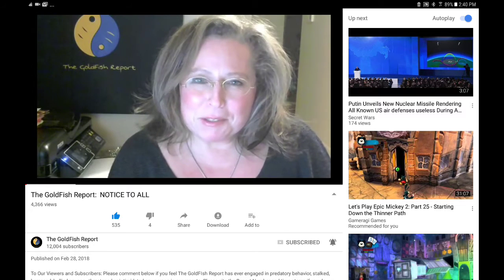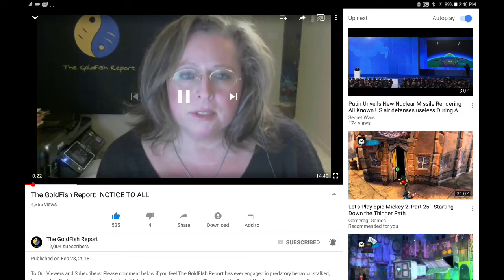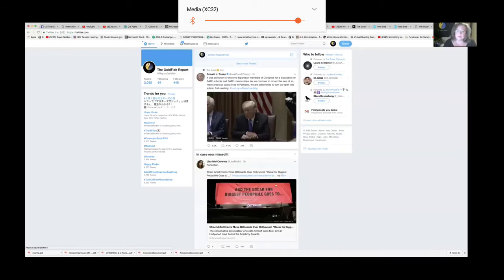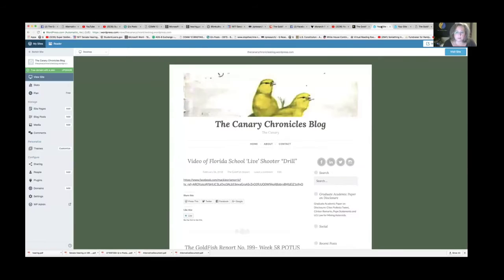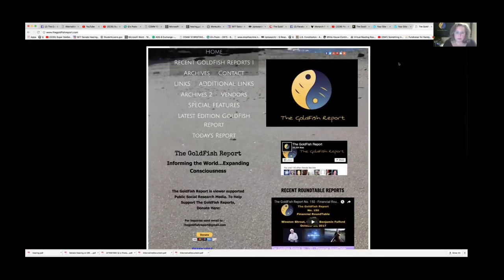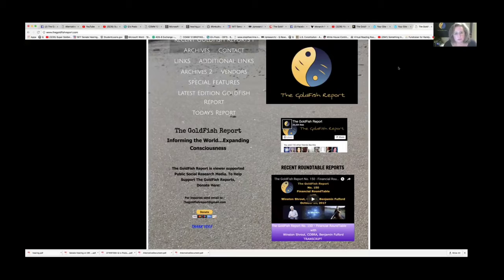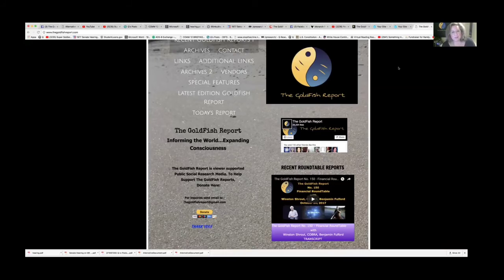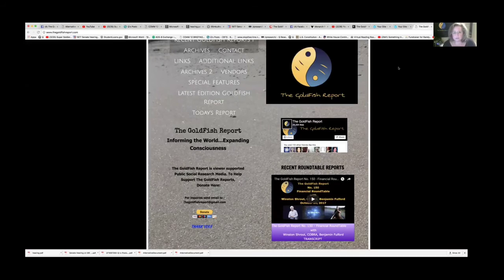"The Goldfish Report: NOTICE TO ALL"